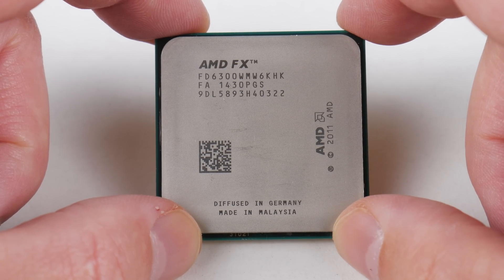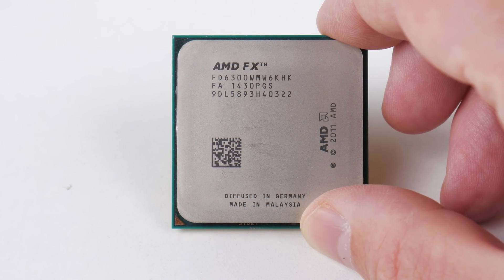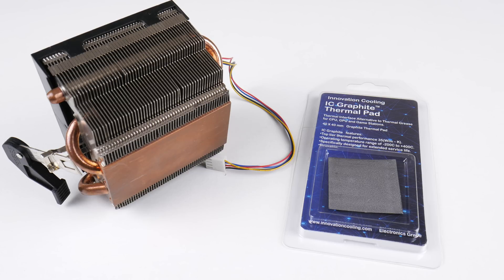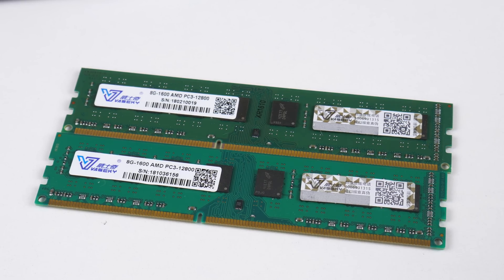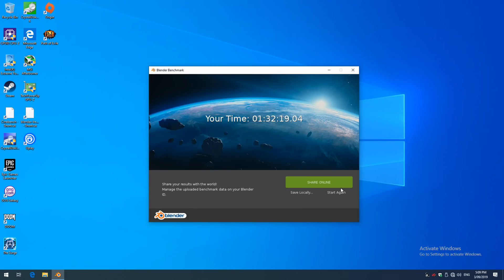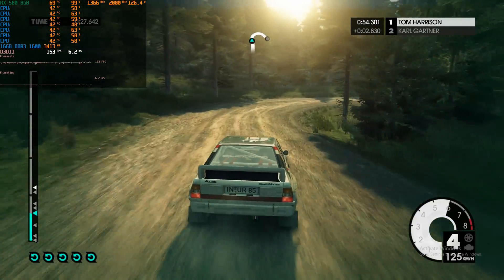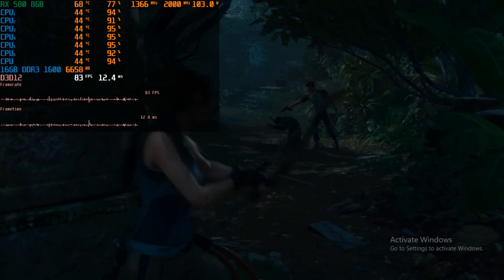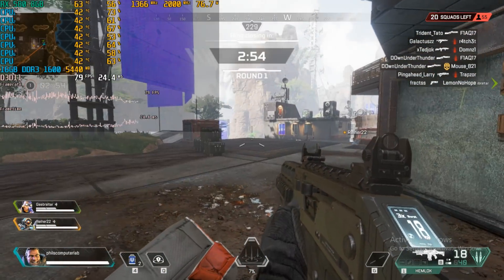AMD FX-6300 Piledriver 6-Core processor in 2019?